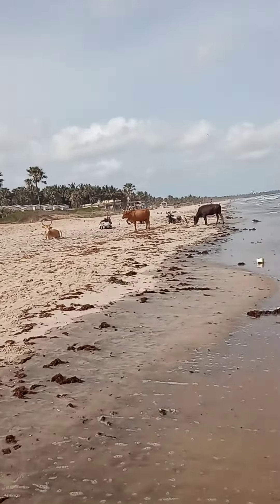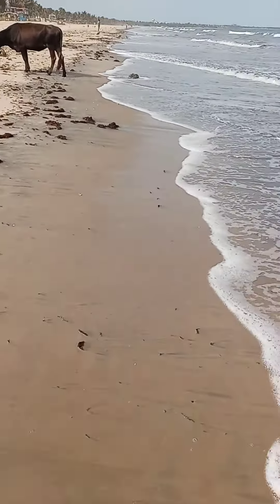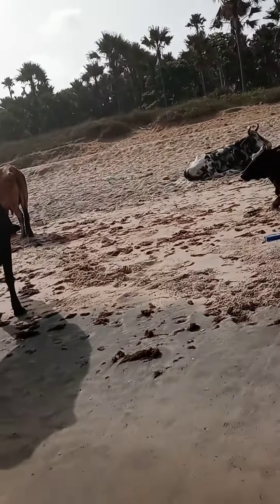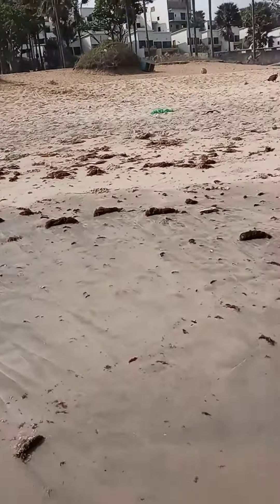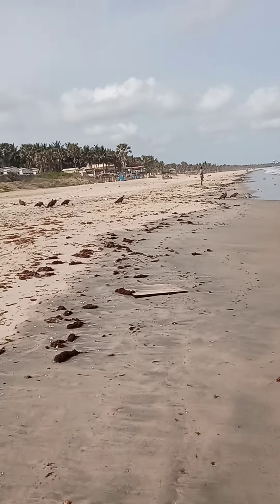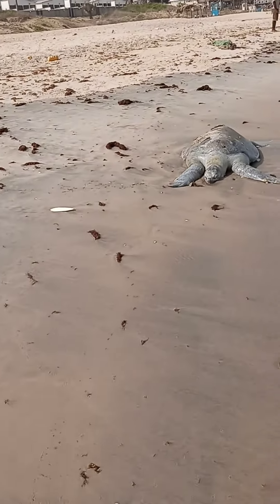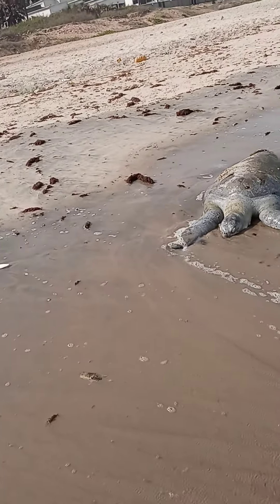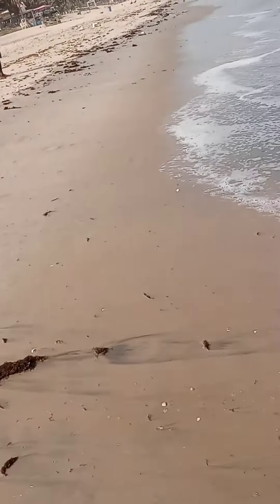Circle of Life on Bijilo beach!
in this video I share my findings on the beach this morning a small herd of cows and a sea tortoise